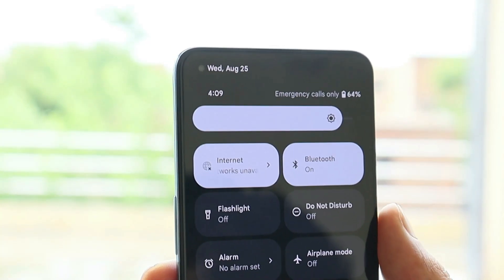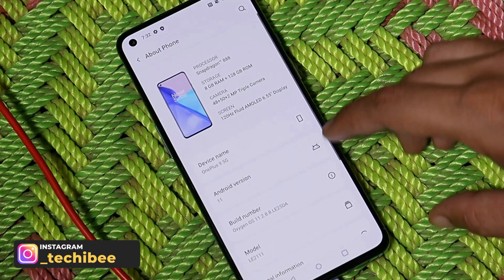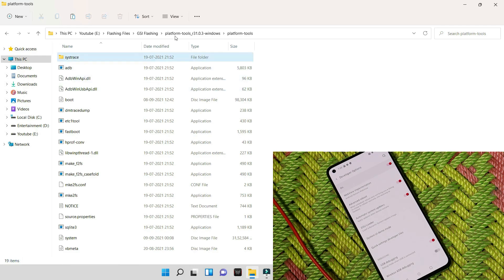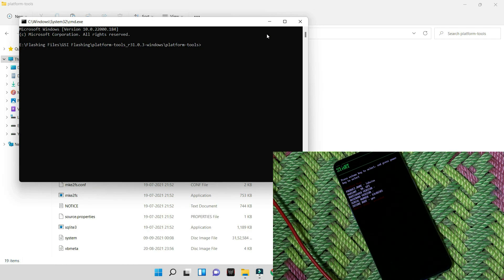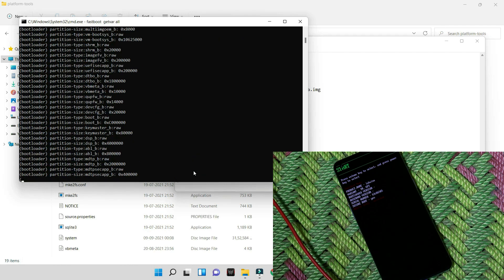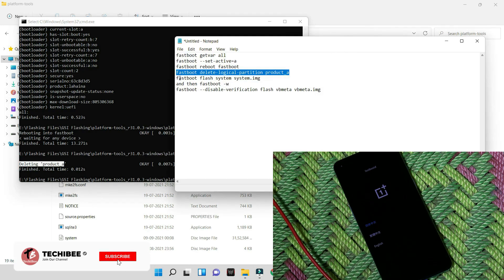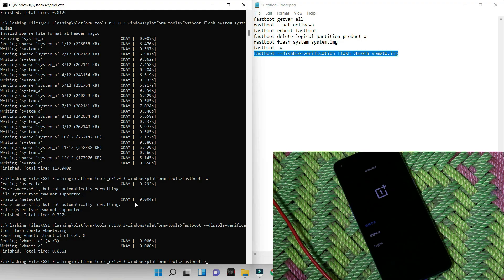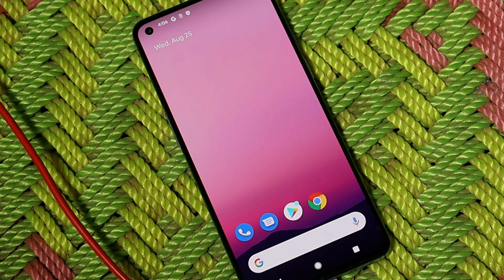How to Install Android 12 beta 5 on Oneplus 9 & 9 pro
Google is just a few weeks away from the official release of Android 12. Following this video guide you can flash Android 12 on oneplus 9 & 9 Pro.

Android 12 Beta 4.1 for Oneplus 5 & 5T + Installation Guide!! Can it be used as daily Driver??